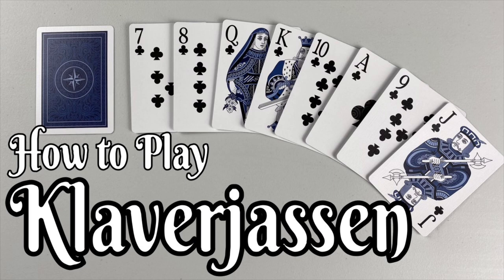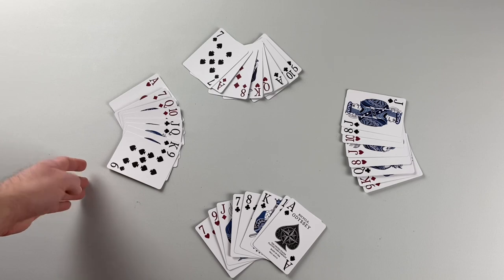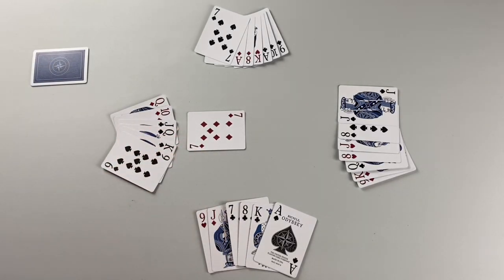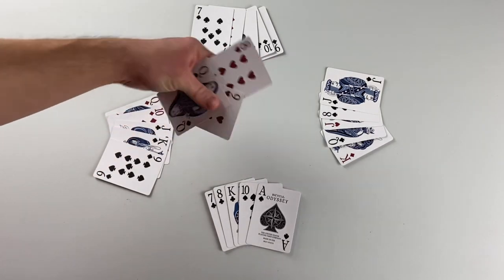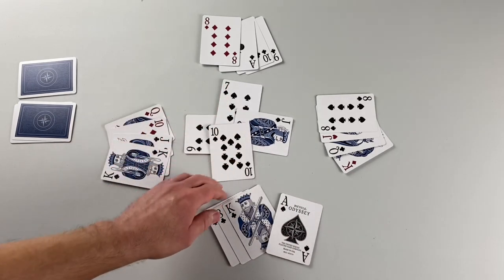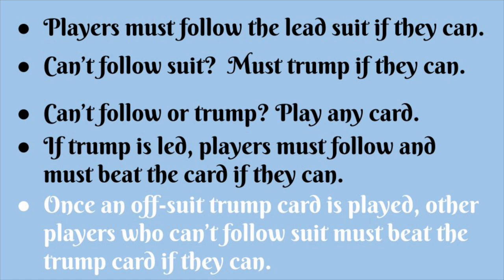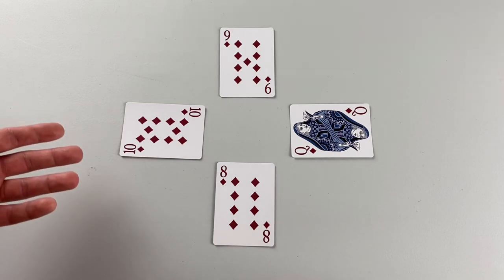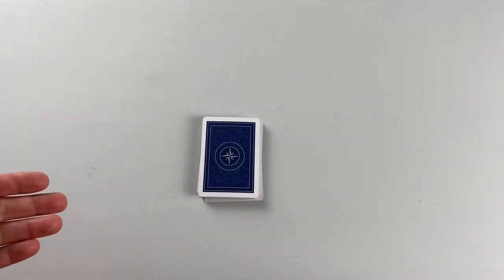How to Play Klaverjassen | a Dutch trick taking card game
This is how to play Klaverjassen, a Dutch trick taking card game for 4 players.    Usually played in partnerships, each team is trying to be the first to reach 500 points or more.  Once a trick is lead, players must follow the lead suit if they can.  If they cannot follow suit, they must play a trump card.  If they cannot follow or play trump, they may play any card.  If the trump suit is led, players must follow suit AND they must be the highest card played if they can.  Once an off-suit trump card is played, other players who can't follow suit must beat the trump card if they can.

0:00 - Intro, Materials &Setup
1:17 - How to Play
8:51 - Keeping Score